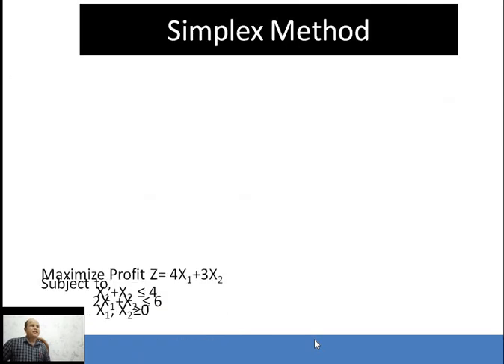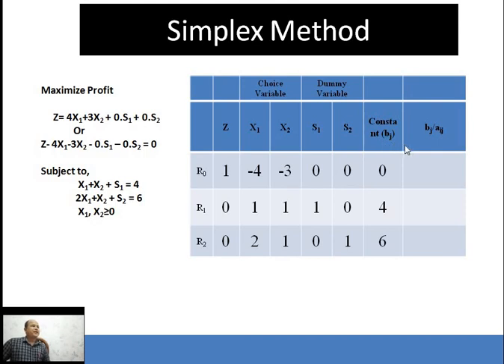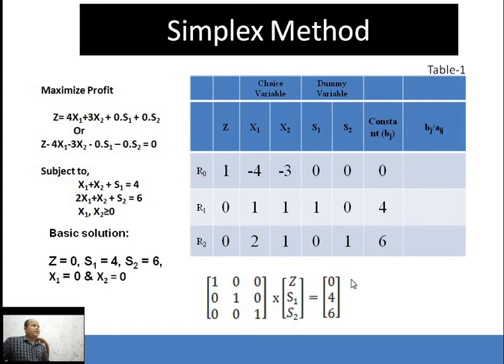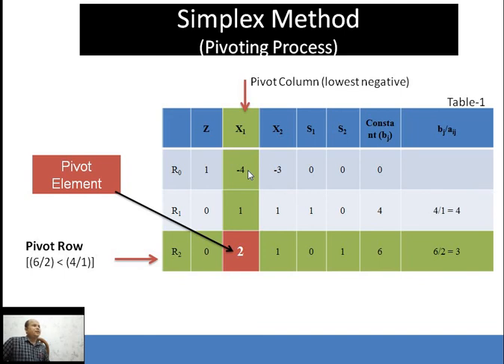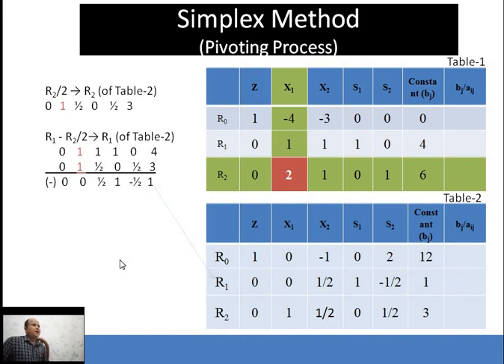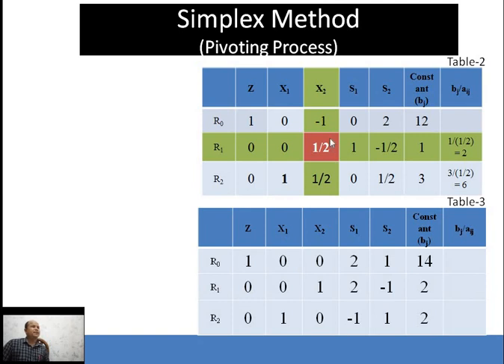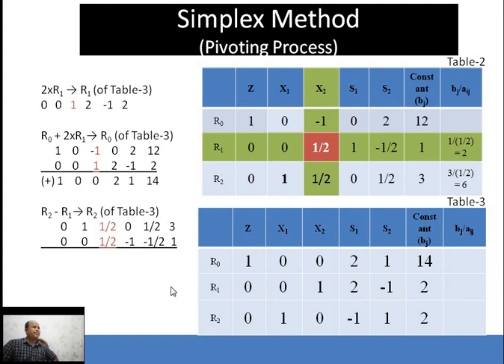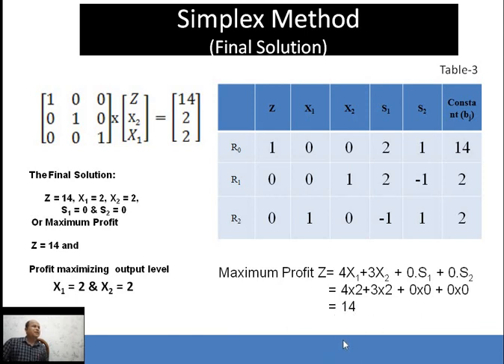Linear Programming for Profit Maximization Problem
Simplex Method of Linear Programming Problem